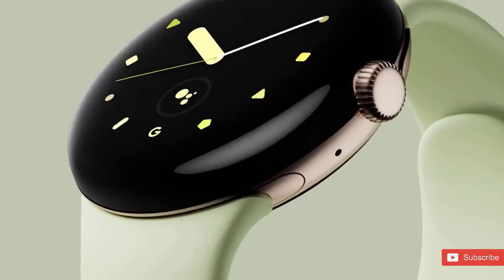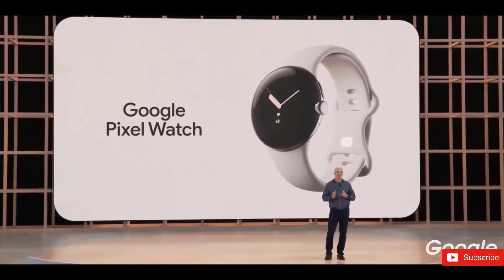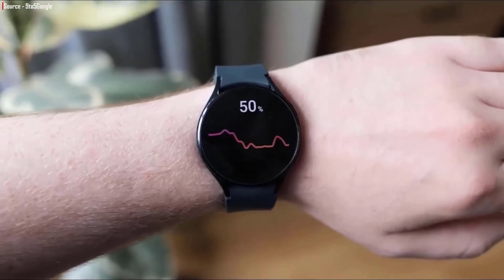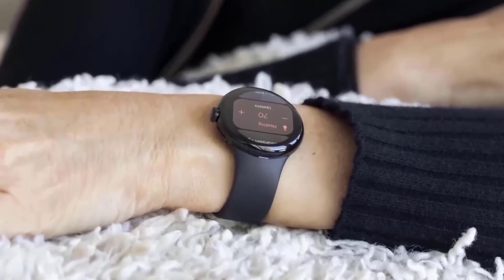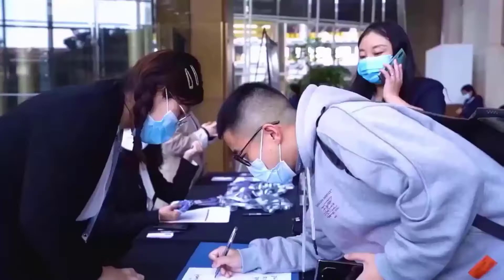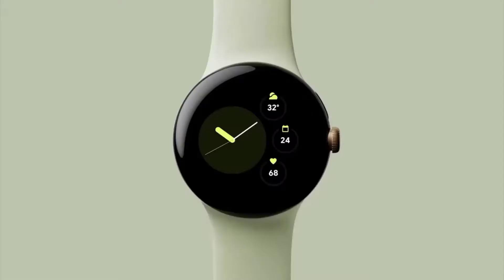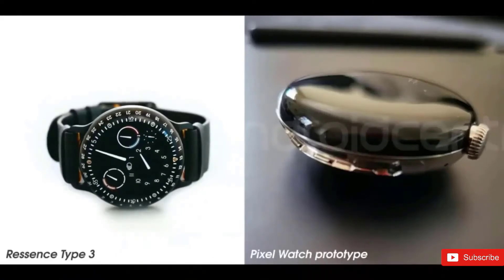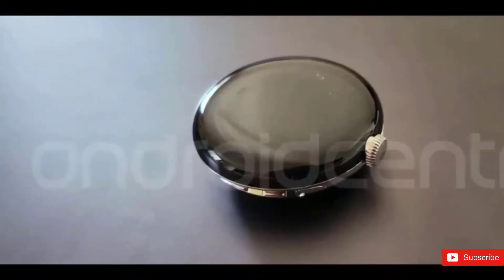Google Pixel Watch - GOOD NEWS!!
The pixel Watch is finally coming it’s going to have a price tag of 349 dollars to start in US with that price, Google has a higher bar to clear to keep its first smartwatch competitive but will it nail the fundamentals, the pixel Watch is a device that customers have been waiting a long time for as Google’s wear OS has always leaked a definitive option. Earlier this year Google officially announced that the pixel Watch was real showed off the design, and told us that it would make its debut later this year. The battery is something you guys should aware while getting a pixel Watch, since as per previous rumours the pixel Watch is only last around a day which is similar to what we have seen on the Apple Watch series 8, the battery size is 300 million power which is quite similar to what we have seen on the galaxy watch 5 and Apple Watch series 8. Google pixel Watch retail box emphasizing with Fitbit leaks, a lot about the pixel Watch has leaked in recent weeks and we now have a look at the retail box for Google’s first wearable compared to apple and Samsung, Google is opting via Reddit for long narrow packaging that has always reminded me of ollivanders wands, rather it’s small rectangular box that’s presumably just as tall as the watch. Powered by the same wear OS3 that debuted on the galaxy watch 4 last year, the pixel Watch features a sleek circular design and colour that excellently fit into the wider pixel hardware lineup. Fitness wise the pixel Watch is set to have deep integration with Fitbit possibly even featuring same array of health sensors that are included in the Fitbit charge 5, if that does hold true then we can expect monitoring for heart rate oxygen saturation and overnight skin temperature, as well as potentially ECG support which we’re all starting to become standard on high end smartwatches that said those in the market for a wireless watch with high performance hardware may actually want to look elsewhere. Google is already showed the first look of the pixel Watch and it is clear what we are going to get in the upcoming pixel Watch, the size of the watches is not out but as per looks we can say it will between 40 to 44 millimeter, and the major feature we saw as its rotating crown which is quite similar to what we have seen in the Apple Watch series although the pixel Watch looks quite thick. All signs point to the processor in the pixel Watch being an older chip from 2018, but they also position it as having a customized co-processor to handle Watch related activities to.